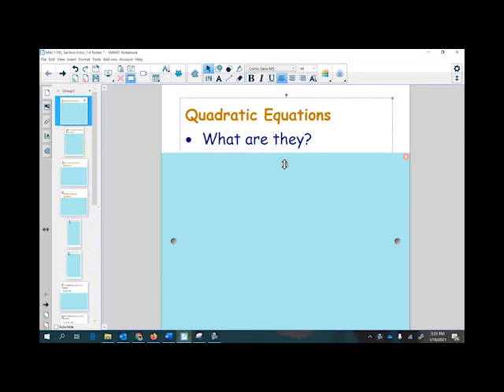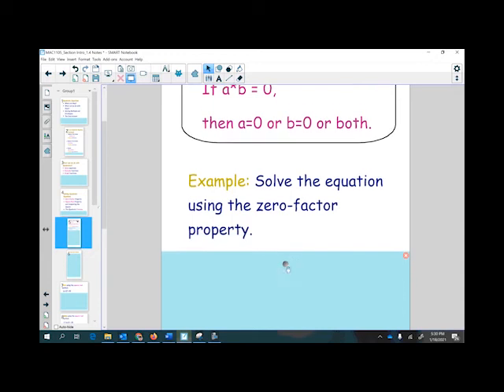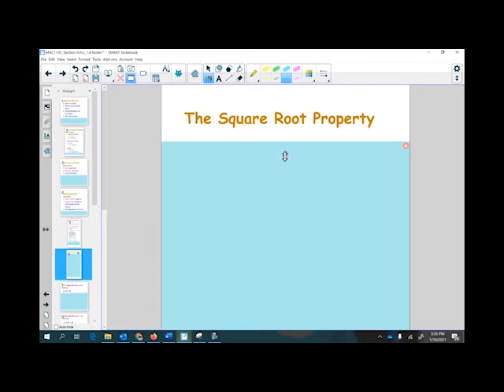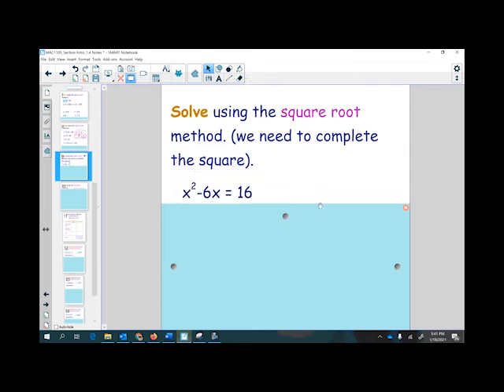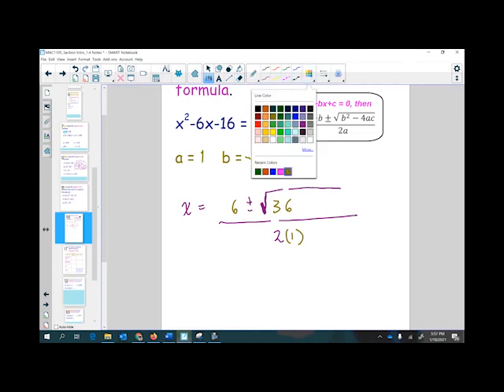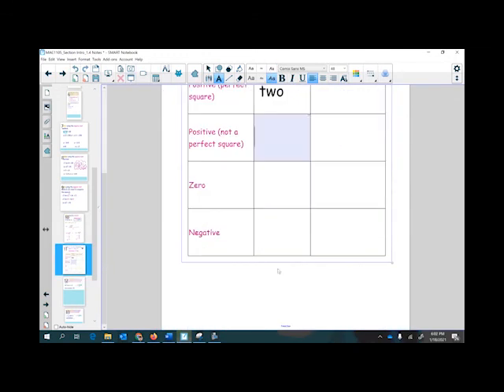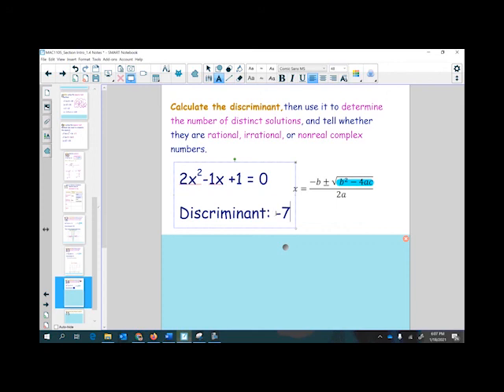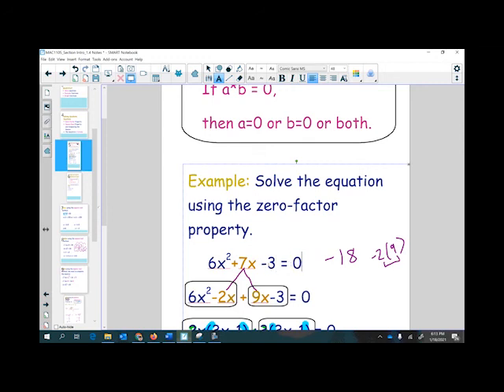Mini Lesson Quadratic Equations 2